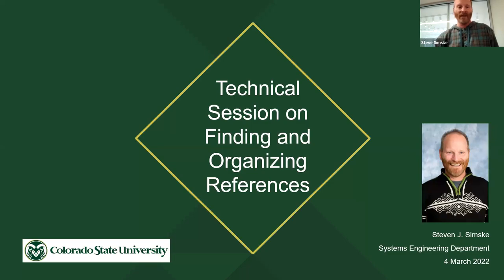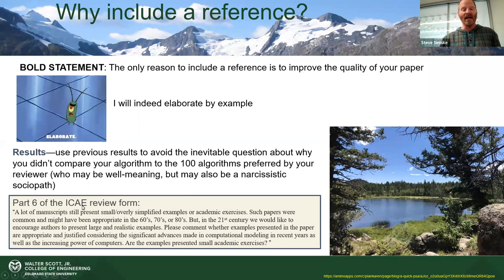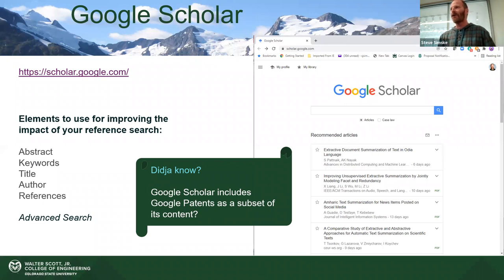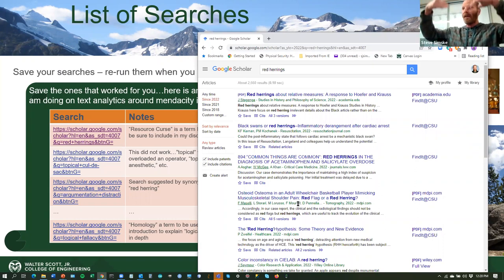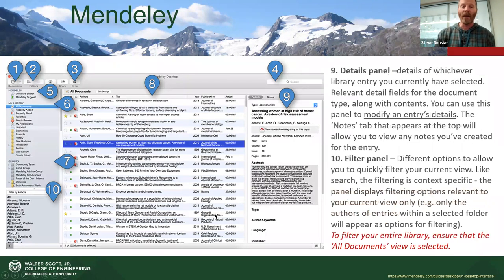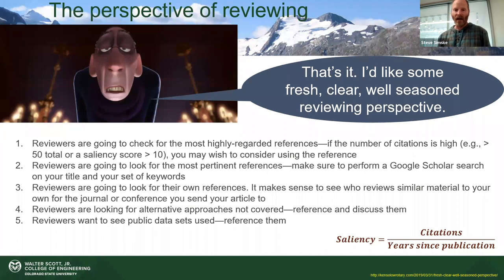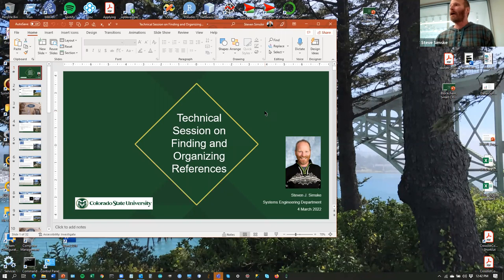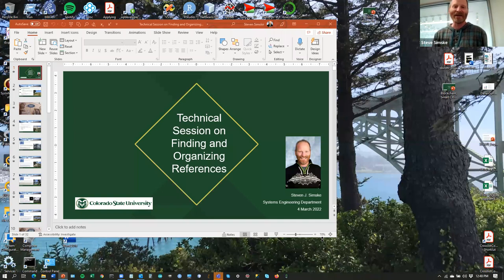Systems Engineering Friday Talks | How to Find, Cite, and Organize References for Research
Systems Engineering Friday Talks: Turning Over the Rocks: How to Find, Cite, and Organize References for Research

Spring 2022 Lecture Series

Our second department talk of the semester, given by Dr. Steve Simske, provides an overview of finding and organizing references for research.

Timestamps:
00:00 Introduction
0:23 Agenda
2:40 Why Include a Reference?
10:29 Google Scholar, Google Patents, Research Gate, Primo, etc.
19:07 How do I Preserve my References?
28:32 What about Confidential and/or Proprietary Documents?
31:52 The Perspective of Reviewing
35:57 The Perspective of Impact
37:37 The Perspective of Perspective
39:54 Q&A

The Department of Systems Engineering at Colorado State University is a graduate-only program equipping students with skills to move the systems engineering discipline forward.